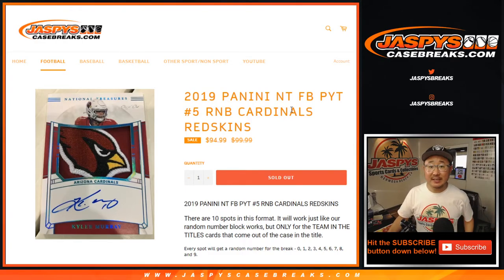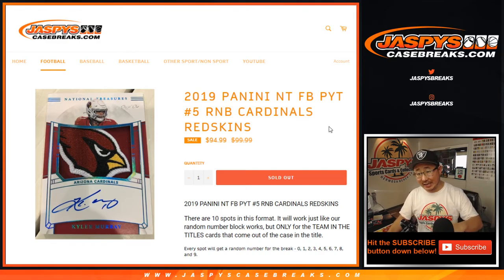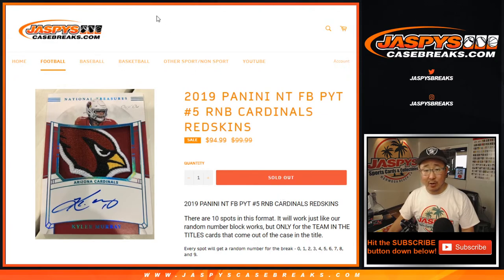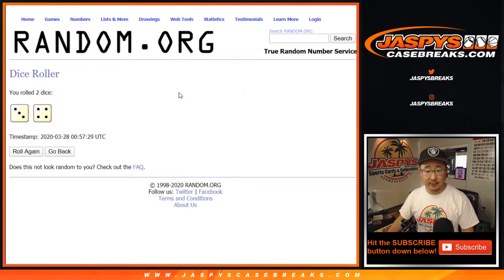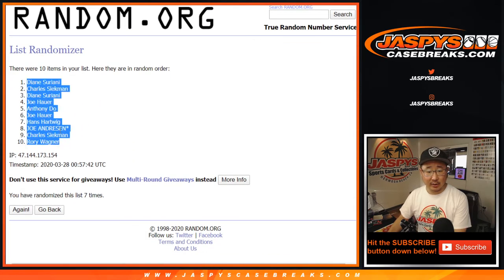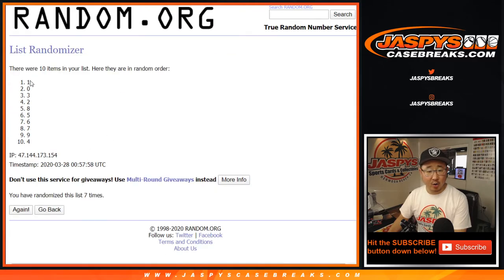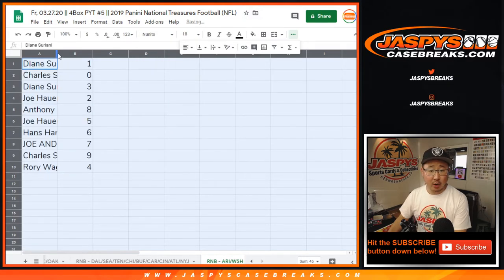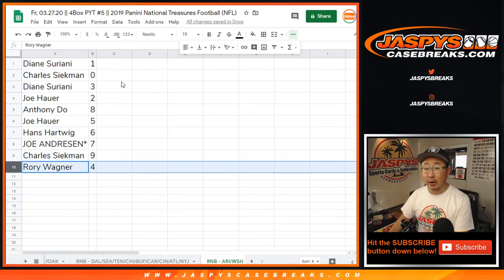RNB - ARI/WSH || Fr, 03.27.20 || PYT #5 || 2019 Panini National Treasures Football (NFL)